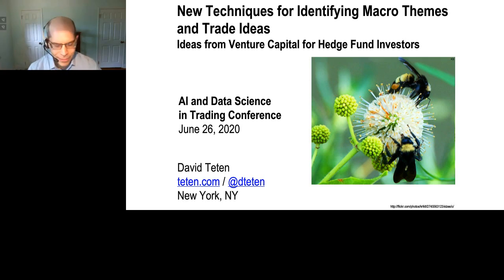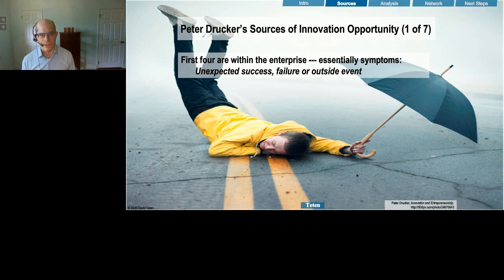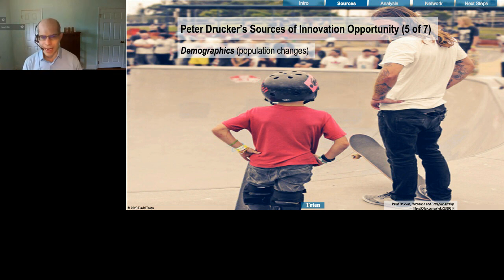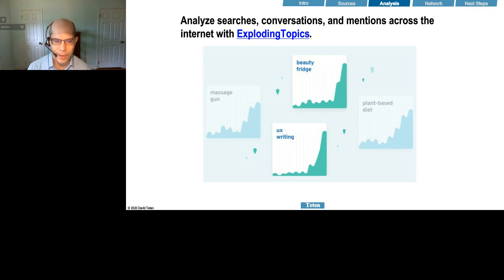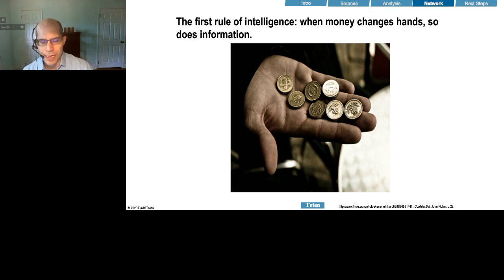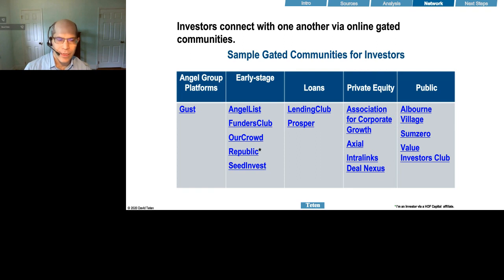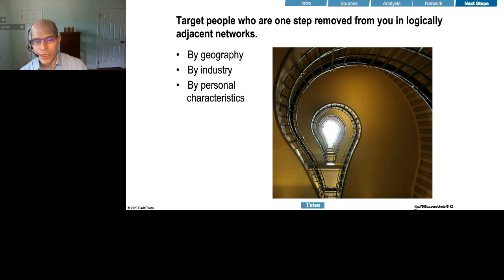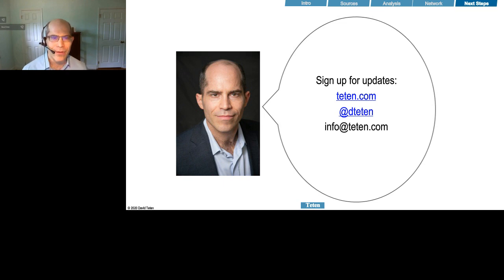New techniques for identifying macro themes and trade ideas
I recently presented at the AI and Data Science in Trading conference on new methods to identify macro trends (especially technology macro trends), and more narrowly trade ideas for public market investors. I’m drawing from my research on origination for private equity/VC funds; how large corporates can identify the most relevant disruptive companies; and elicitation.